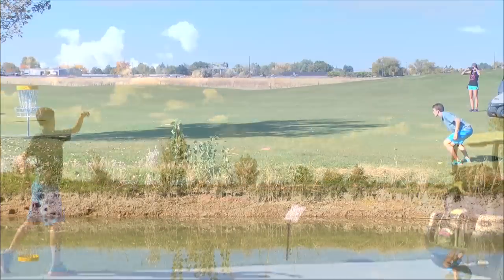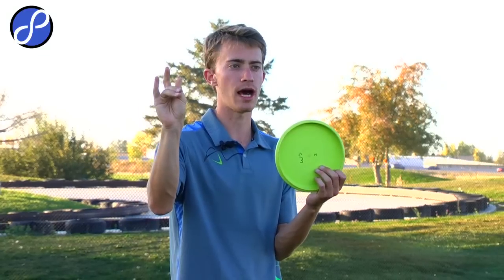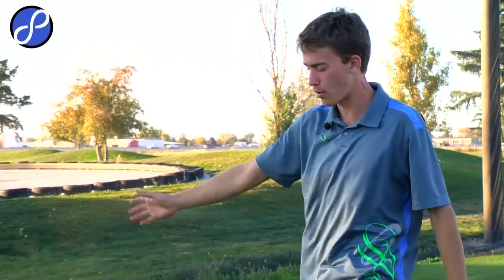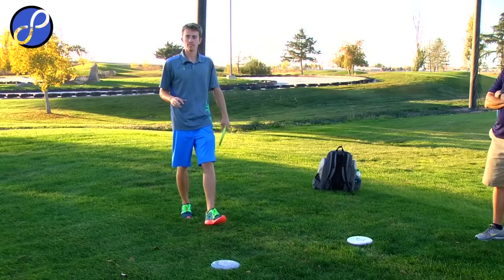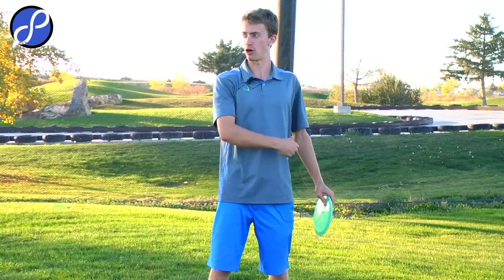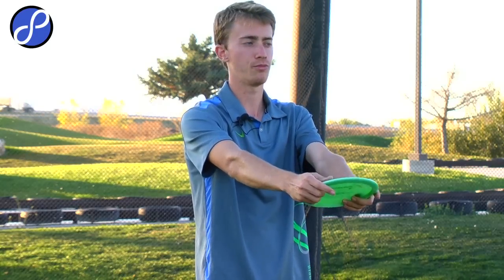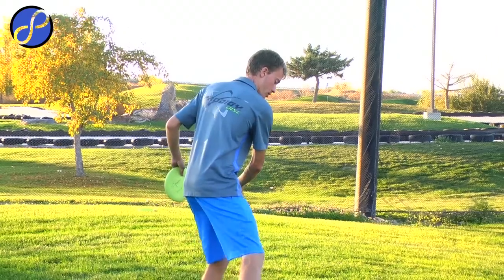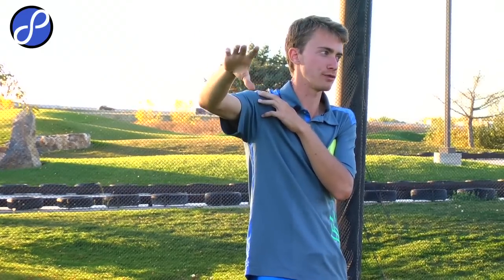Will Schusterick Driving Clinic By Infinite Discs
The 2014 USDGC Champion, Will Schusterick from Team Prodigy, teaches how to maximize your distance and perfect your throwing technique during a free clinic presented by Infinite Discs.

Be sure to check out more of Infinite Discs Pro Clinics and disc reviews

Filmed and edited by Cassidy Houdeshel